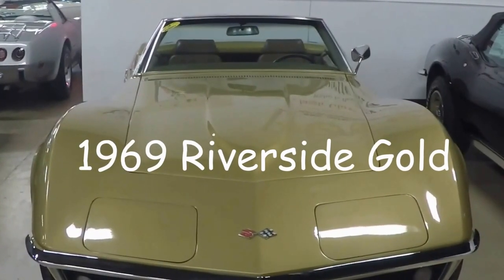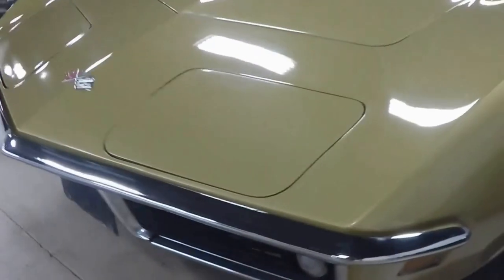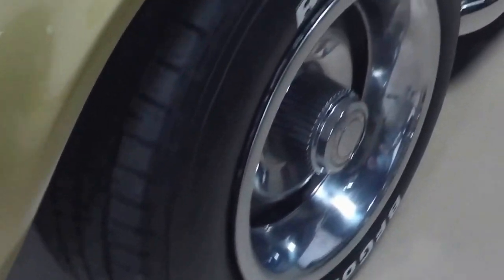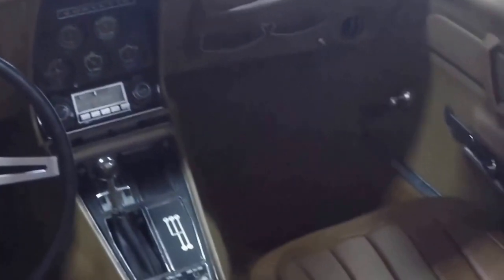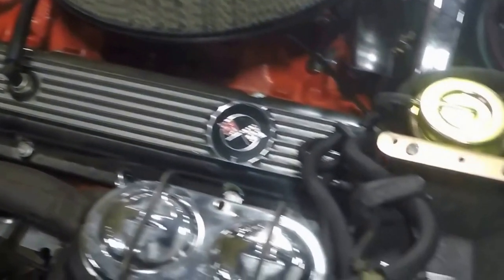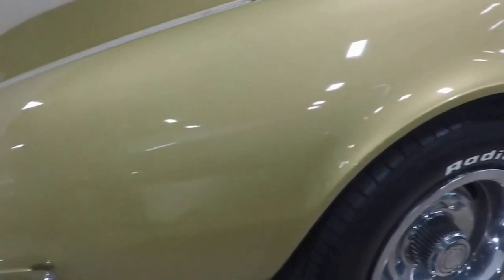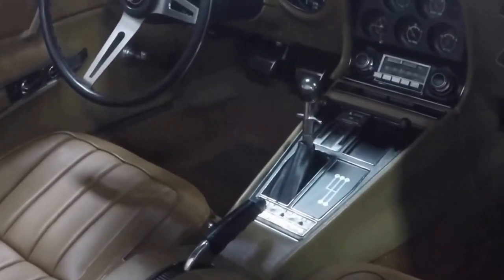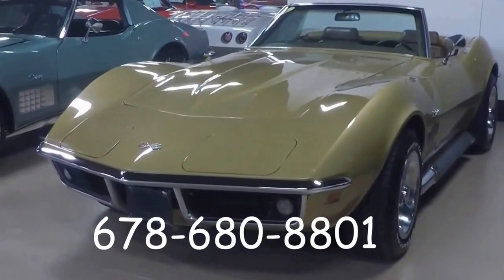1969 Corvette Convertible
1969 Corvette Convertible For Sale

Code correct Riverside Gold exterior, code correct Saddle vinyl interior, Black convertible top.

NOM 350ci engine (numbers matching 300hp engine included), 4 speed manual transmission.

Features include side exhaust, AM/FM radio, front fender vent louver trim.

Originally assembled on August 4, 1969, this 1969 Corvette Convertible comes with the desirable 4 speed manual transmission, as well as some custom engine compartment and chassis upgrades. This car's paint looks to be newer, and is good-vg with a nice shine. All exterior glass in this car shows a correct date code. Convertible top is vg with a vg window, and front chrome bumper is vg with a newer looking finish. Driver's rear chrome bumper is also vg with a newer finish, while the passenger's side is avg. Rally wheels are in place, with good-vg trim rings and center caps. BF Goodrich Radial T/A raised white letter tires show an average of 10/32nds tread depth remaining. The interior of this 1969 Corvette Convertible shows recent vg-exc seats. Center console and steering wheel are in good condition, and dash and door panels are vg. Carpet looks to be recent, and is good-vg. Correct appearing AM/FM radio is in place. Polished interior trim panels have been added near the rear of the doors. The NOM 350ci engine in this car shows correct casting number 3970010, and a 1978-79 style stamp pad. The numbers matching 300hp 350ci engine is also included. Additions to this engine compartment include a flex fan, chrome brake master cylinder cover, polished fan pulley, L46 style valve covers, chrome alternator bracket, chrome hood latches, and a chrome hood prop rod. Suspension has some custom chrome pieces as well. Carburetor shows a stamp that would be correct for a 1969 L46 Corvette, and correct hose clamps and ignition shielding are in place. Frame is solid and rust-free. This car has been fully serviced, and all instrument gauges, lights, turn signals, brakes, engine, transmission and rear-end are all in good operating condition. Call today to bring home this '69 4 speed droptop!